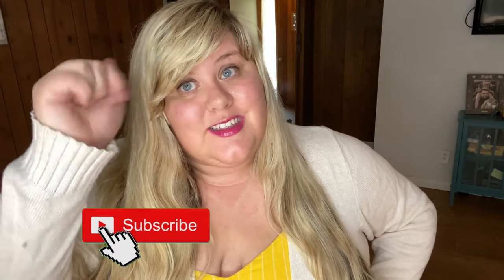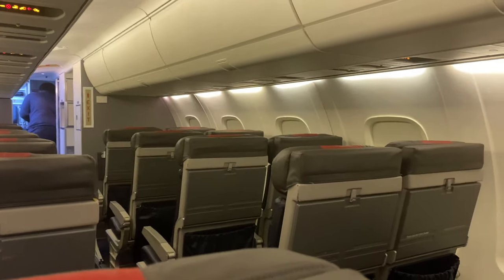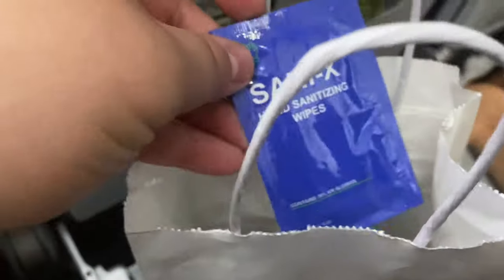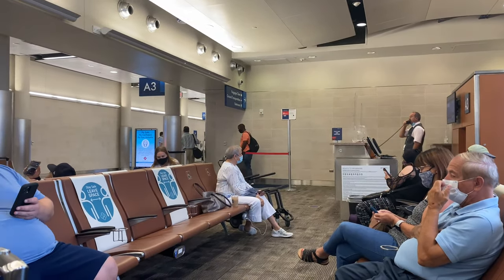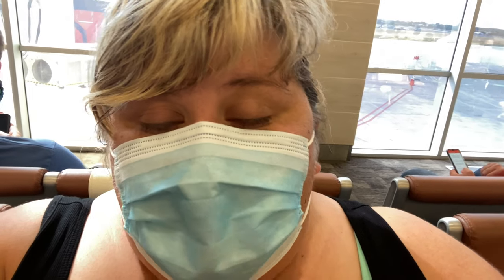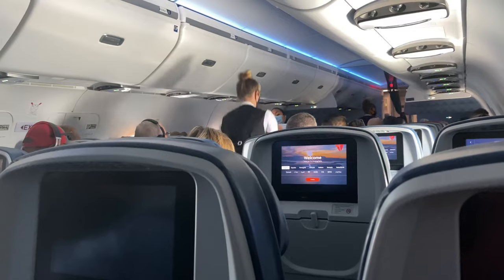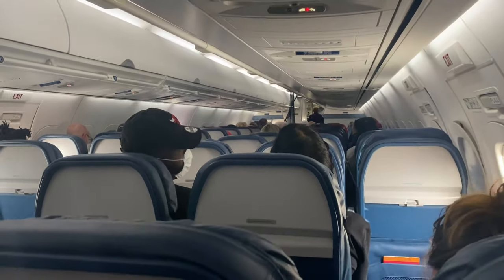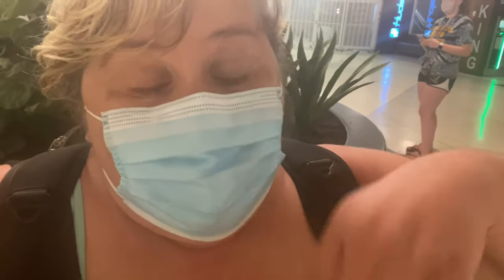American Airlines vs Delta: Who has better Covid-19 procedures?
Covid-19 has turned the airline industry upside down. My trip to Mexico in August 2020 let me experience Covid-19 policies with American Airlines and Delta Airlines. See which one is blocking middle seats and boarding differently.

Which airline would you fly with?

TRAVEL GEAR